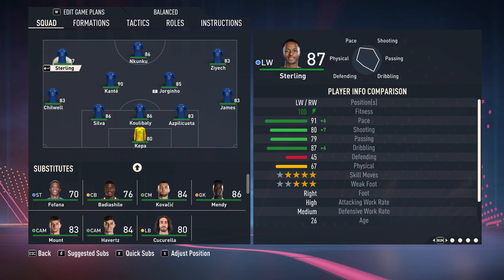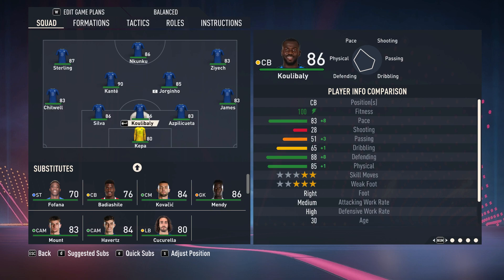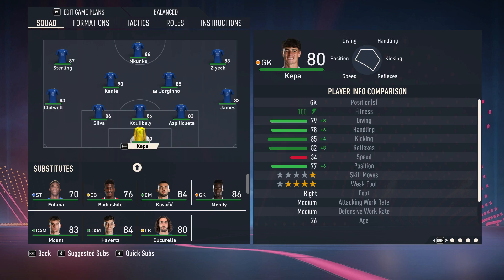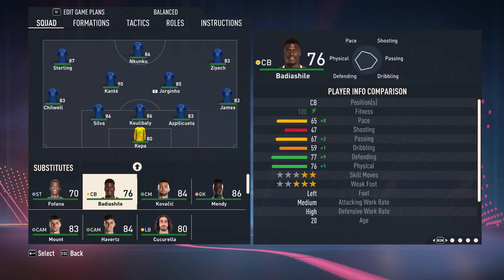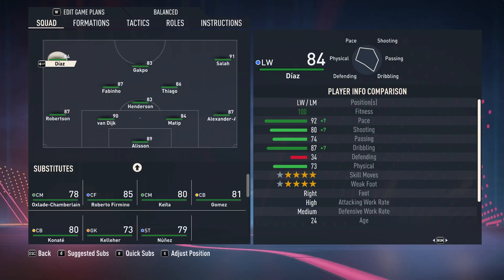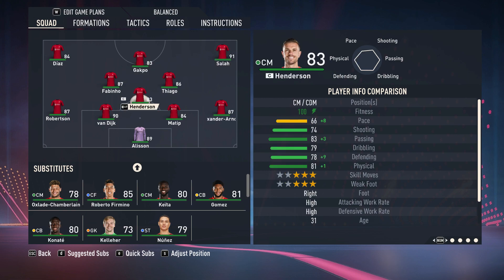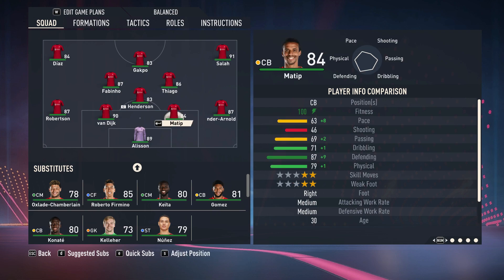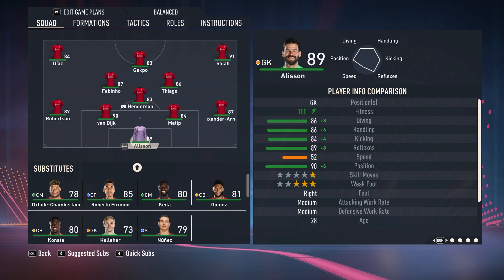FIFA 22 LATEST SQUAD UPDATE 2023 EEP MOD